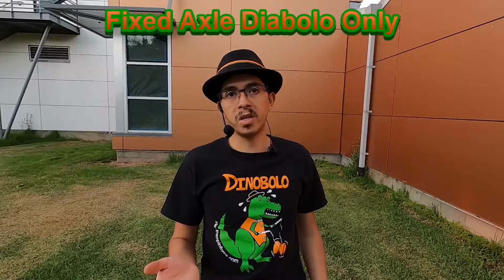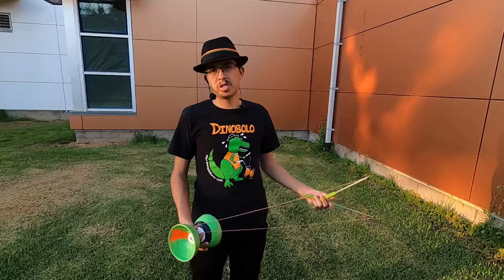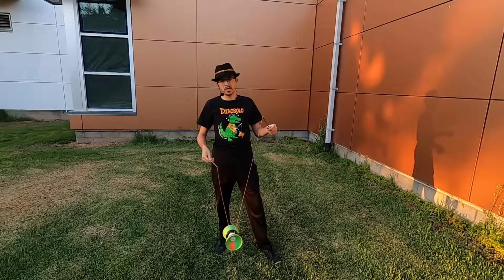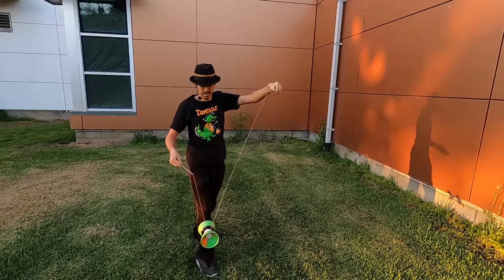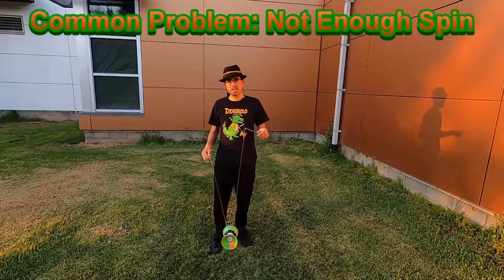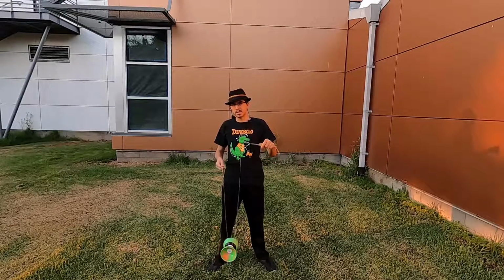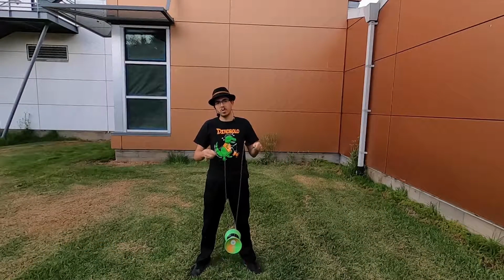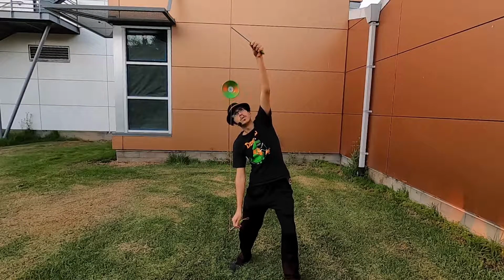The Elevator - Beginner Diabolo Tricks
Draco the Juggler teaches the basics of doing the elevator (string climb) with the diabolo.

Credits
-Filming & Editing-
Chris Garcia